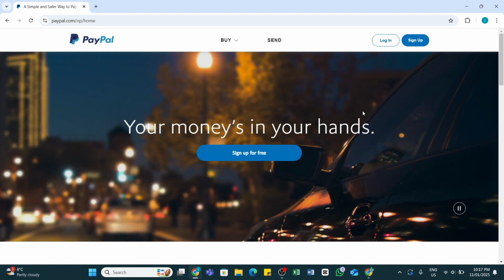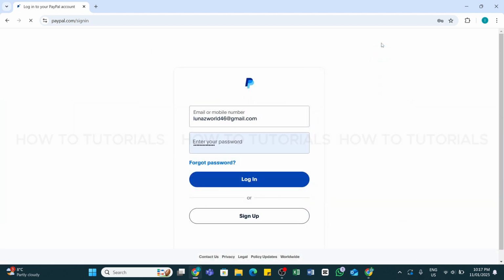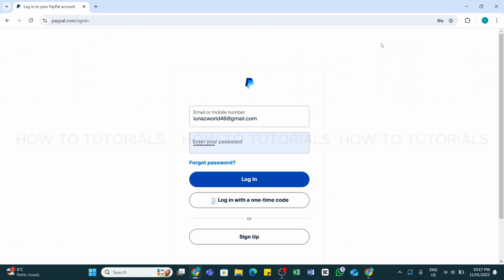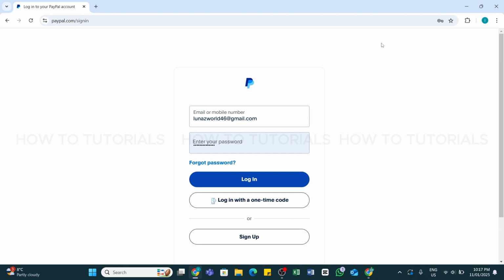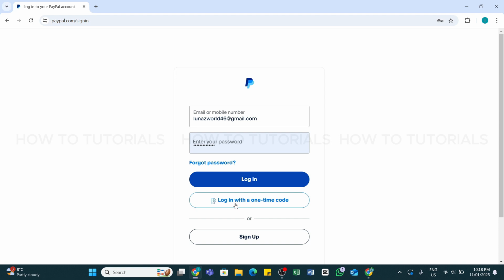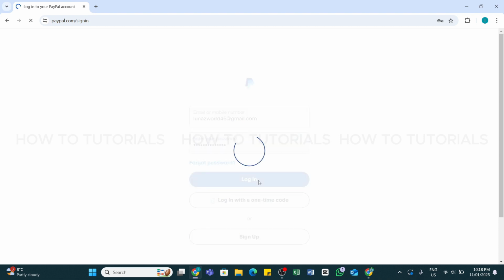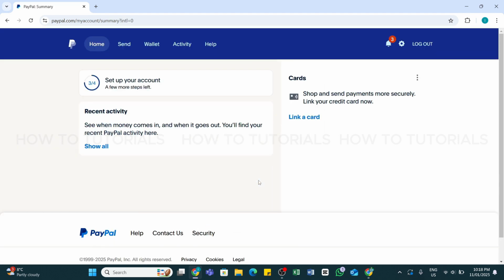How To Login PayPal Account 2025 | PayPal Account Secure Sign In Guide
"How To Login PayPal Account 2025 | PayPal Account Secure Sign In Guide" - A Video Guide by How To Tutorials.

In this video, we’ll show you how to log in to your PayPal account quickly and securely. Whether you're checking your balance, sending money, or managing transactions, follow these easy steps to access all your PayPal features.